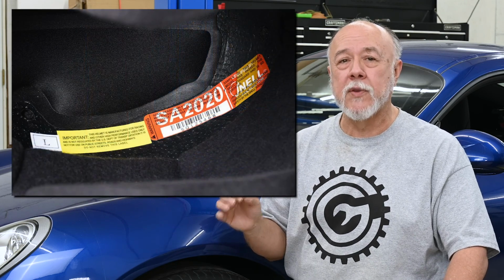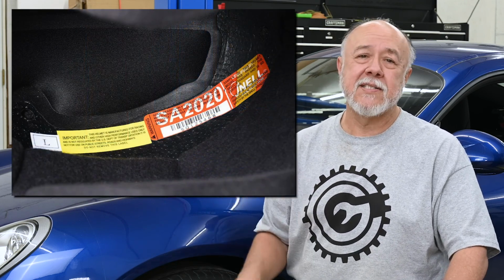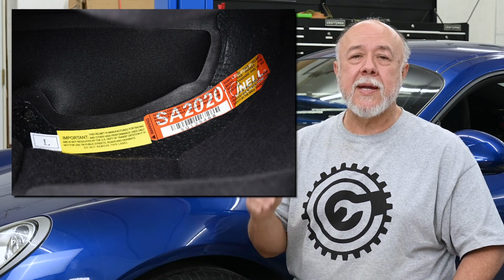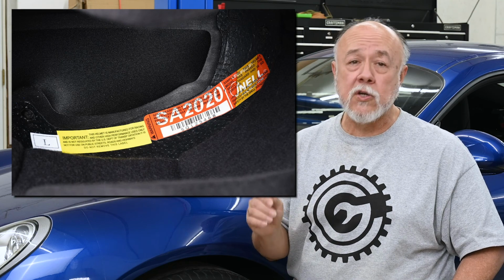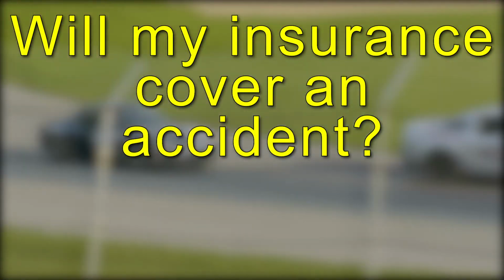My First HPDE: All About HPDE (Track Day)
I'm taking my 2012 Porsche Cayman S out to the track for my first HPDE! Let's talk about what HPDE is and get answers to all the questions I had about HPDE.

(High performance driver education, open track day, racing, education, insurance, technical inspection, SA rated, special application, PCA, Porsche Club of America)